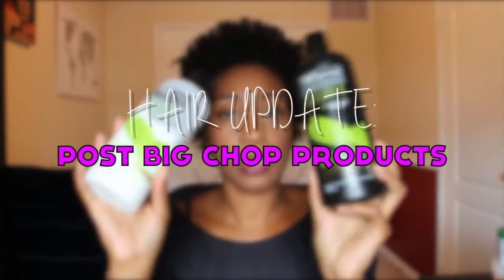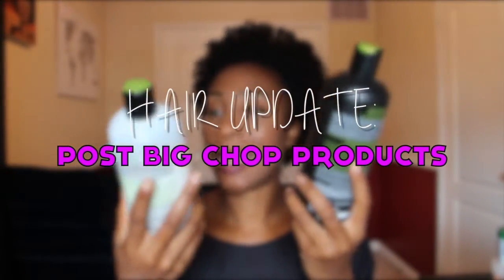HAIR UPDATE | POST BIG CHOP PRODUCTS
So I BC'd again 3 months ago after my initial BC 5 years ago and thought I would do an update video sharing my hair growth as well as some holy grail product.

►CAMERA INFO◄
- Filmed with a Canon T5i and a 18-135mm lense